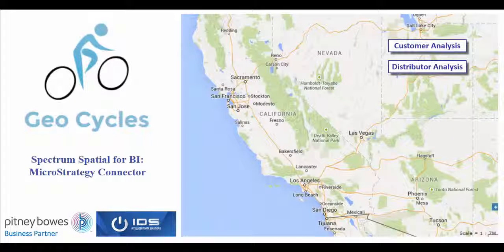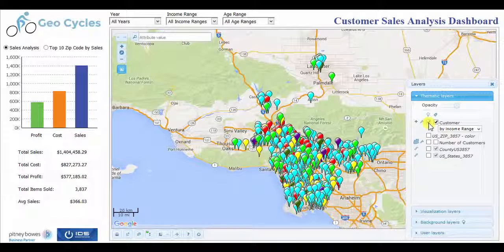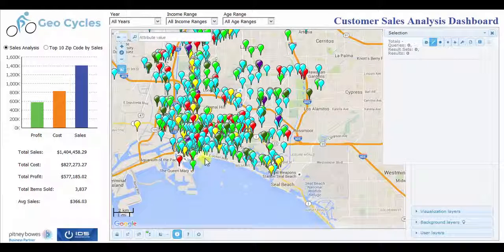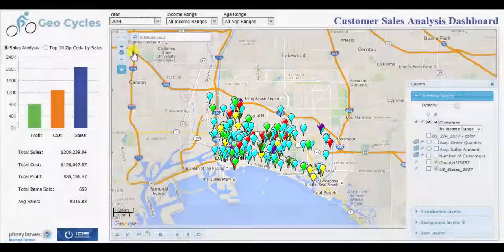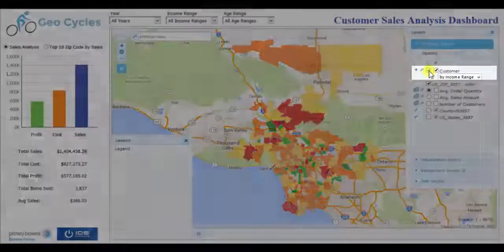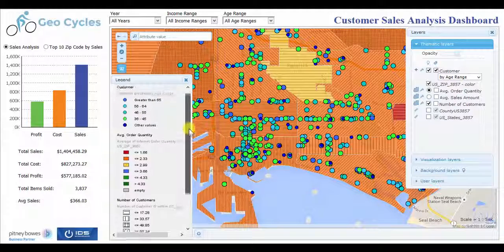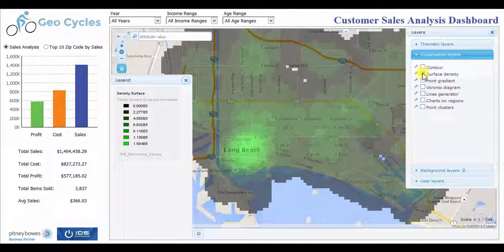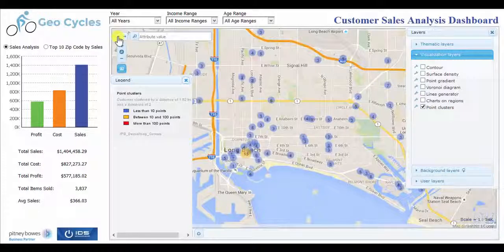Spectrum Spatial For BI MSTR Connector Overview